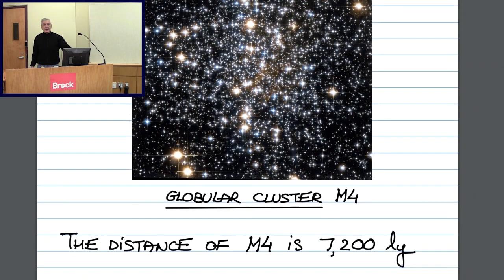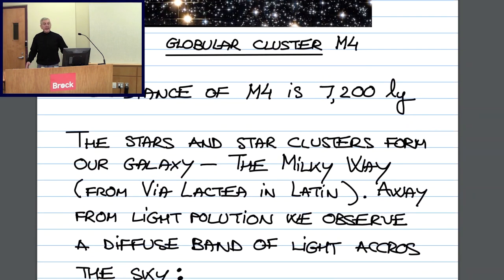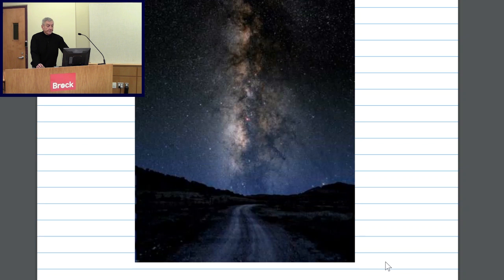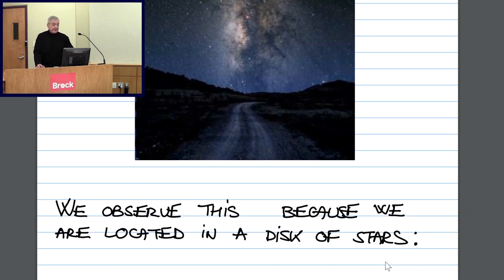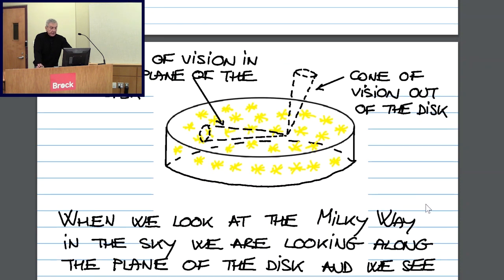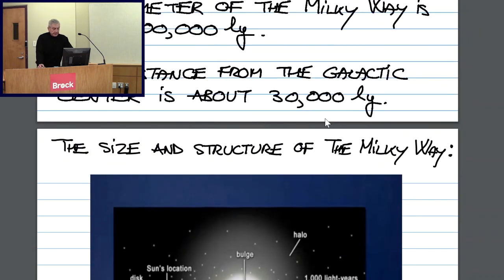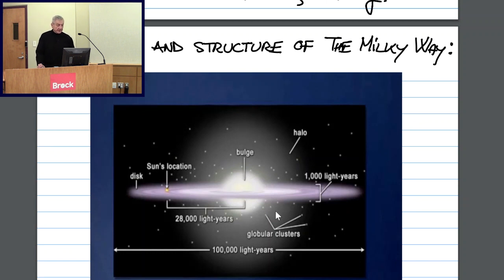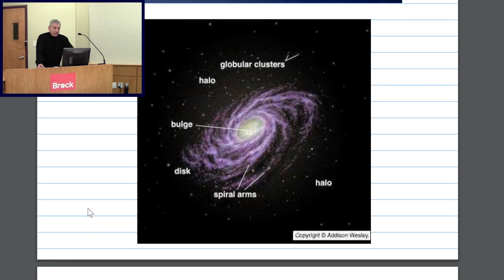ASTR1P01 CLIP 11: The Milky Way Galaxy